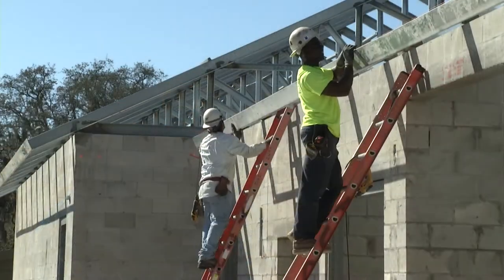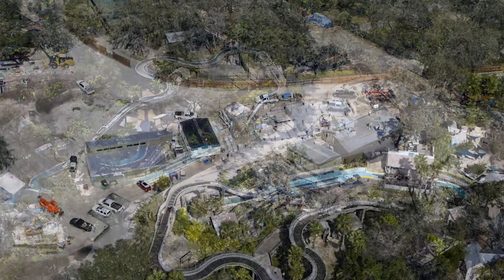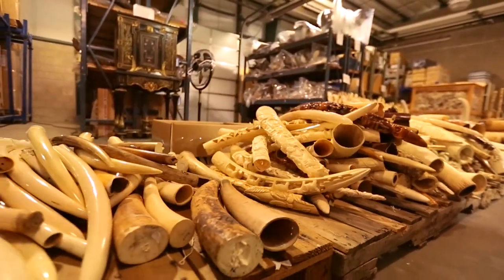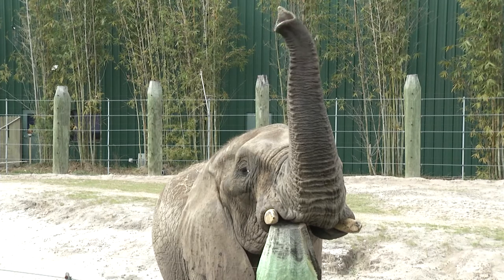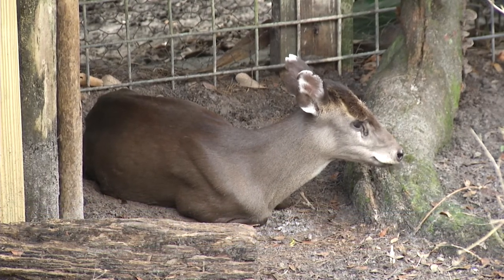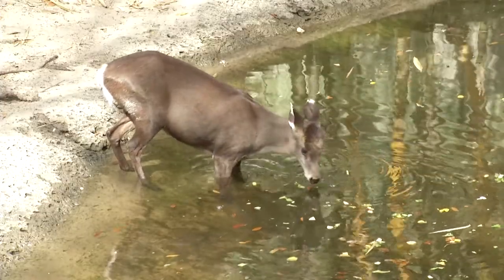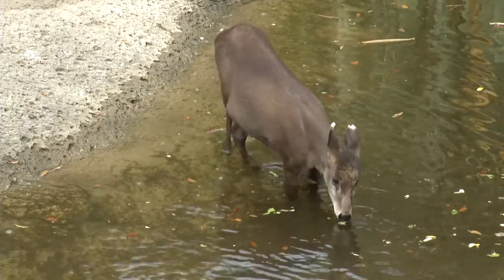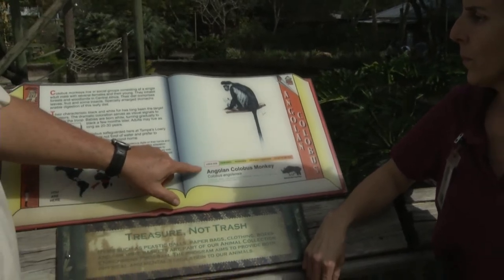Wildlife at Tampa's Lowry Park Zoo - New Zoo Hospital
This month on Wildlife at Tampa's Lowry Park Zoo, Host Dr. Larry Killmar takes us to the location of the Zoo's new animal hospital. This hospital will make the Zoo one of the top institutions in the country.  Larry also takes us to see a couple of new animal babies,  the Tufted Deer and the Colobus Monkey.  Additionally, he discusses one of the biggest problems effecting wild Elephants in Africa; Poaching.